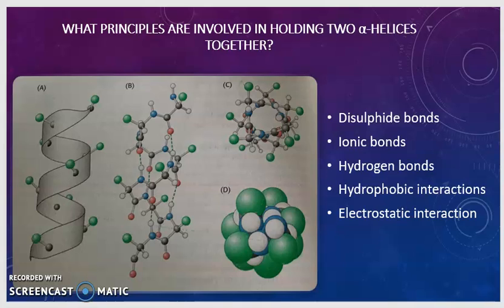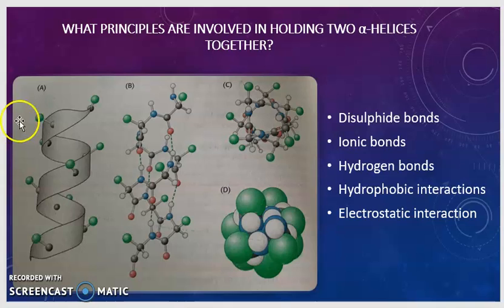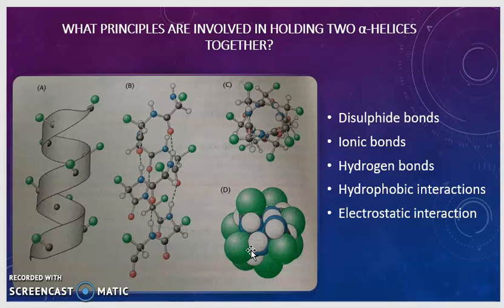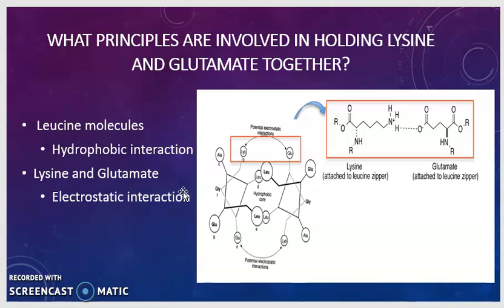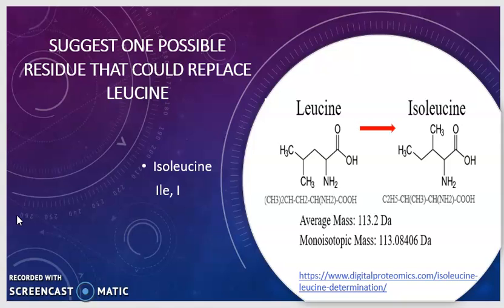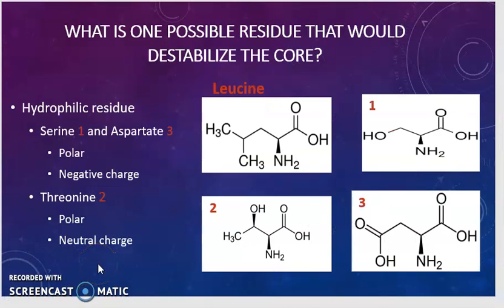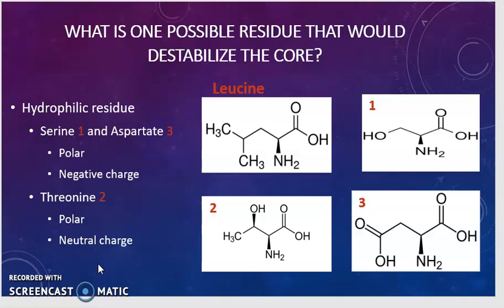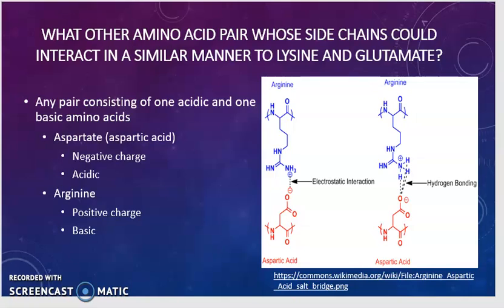Leucine Zipper and alpha helices